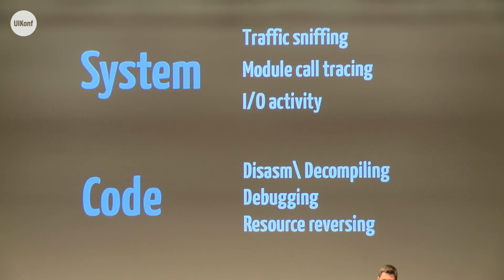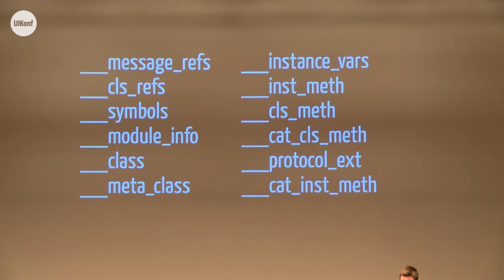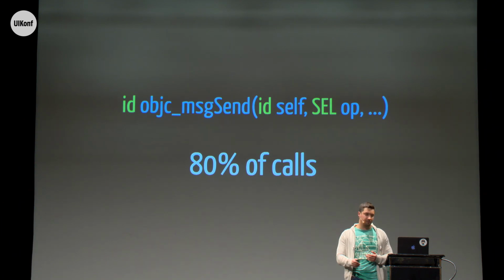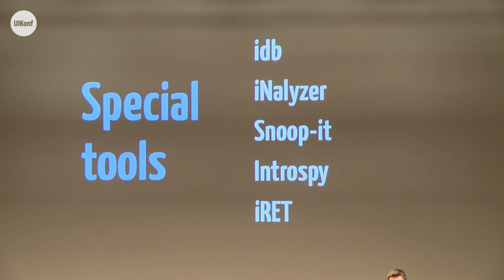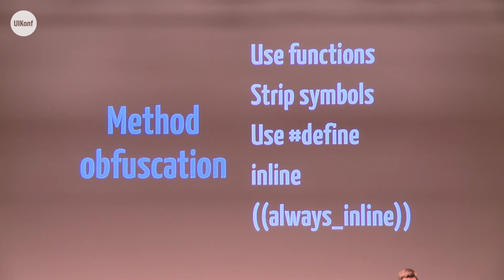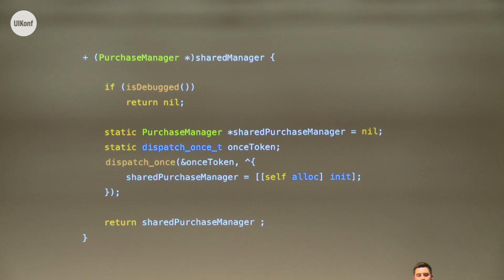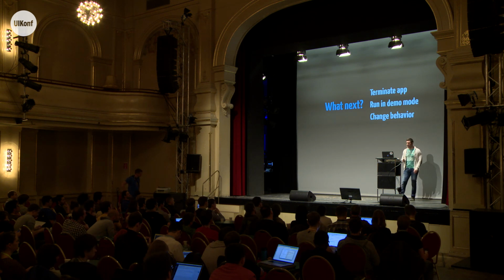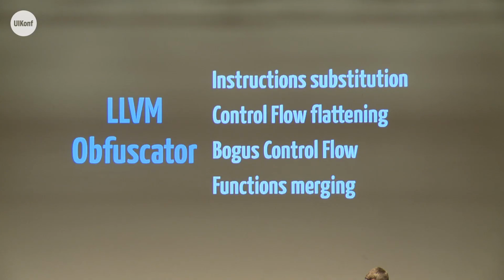UIKonf 2014 -- Max Bazaliy: Reverse engineering iOS apps